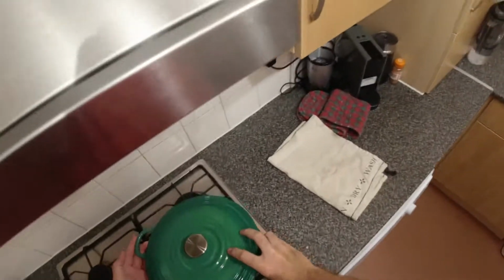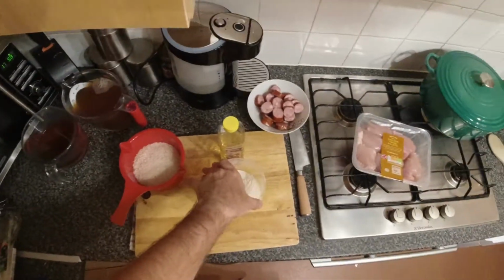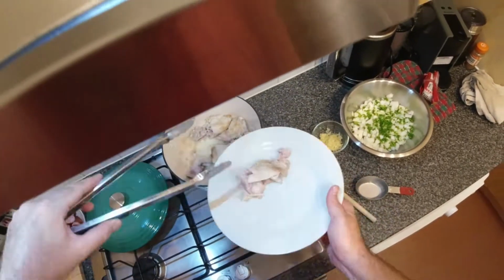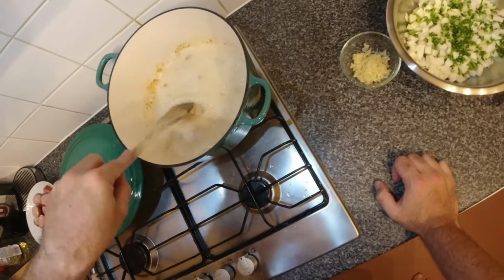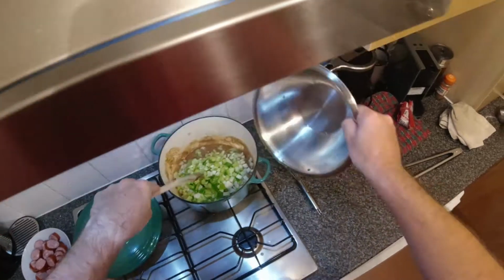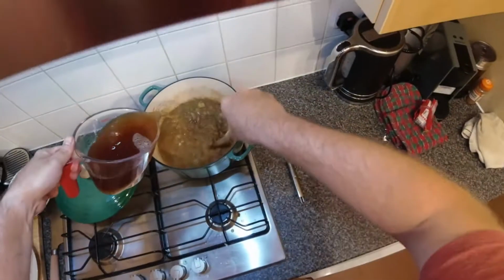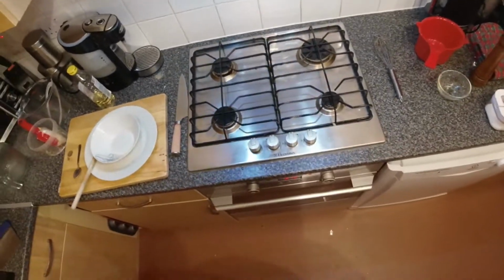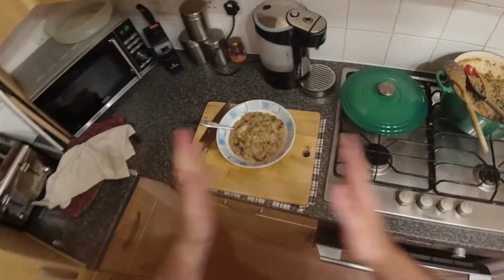Authentic Cajun Chicken and Smoked Sausage Jambalaya Recipe - Cajun Cockney Cooking!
I've always had a love for Cajun cooking, I think it's how simple and authentic, yet passionate and flavourful the food is - proper home cooking! This is as authentic a jambalaya recipe as I can put together in the UK. This warming, hearty chicken and smoked sausage jambalaya is great for feeding the family or any other big group, and after a bit of prep work can just be left in the oven until you're ready for it!

Ingredients:
400g long grain or basmati rice
500g chicken thighs, bone in or boned
500g smoked sausage
1 large onion
1 large red or green pepper
2 stalks celery
1 to 2 green chillies - make it as hot or not as you like!
5-8 cloves of garlic
120ml oil (high smoke-point oil such as grapeseed oil, groundnut oil, etc)
60g of all purpose/plain flour
salt
black pepper
1.5 litres of chicken stock
75g unsalted butter
small bunch of spring onions

My Gear

--- Kitchen Gear ---

Mercer Culinary Genesis 8-Inch Stainless Steel Forged Chef's Knife
Board Scraper
Microplane (similar to mine)
Stainless Steel Mixing Bowls
Lemon/Lime Squeezer
Carbon Steel Pan
Cast Iron Pan
Non-Stick Frying Pans
Stainless Steel Pan
Large All Purpose Frying Pan
Cast Iron Casserole

--- Camera Gear ---

DJI Osmo Action
Lumix G9 with Leica 12-60mm Lens
Lumix 25mm f1.7 Lens
Lumix G Vario 100-300mm f4-5.6 Lens
GoPro Hero 5
Manfrotto Mini Tripod
3 Legged Thing Punks Anarchy Patti aluminium tripod
Vanguard Sedona Wanderlust Camera Backpack
DJI Mavic Air Drone Fly More Combo
BOYA MM1 Shotgun Video Microphone